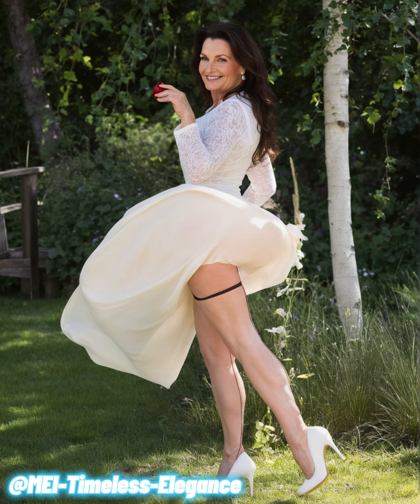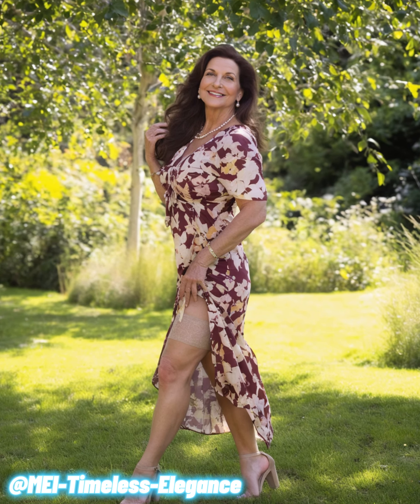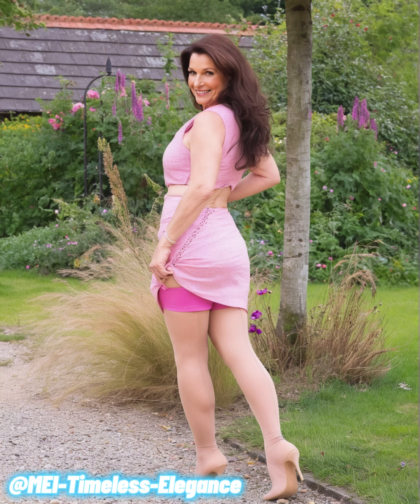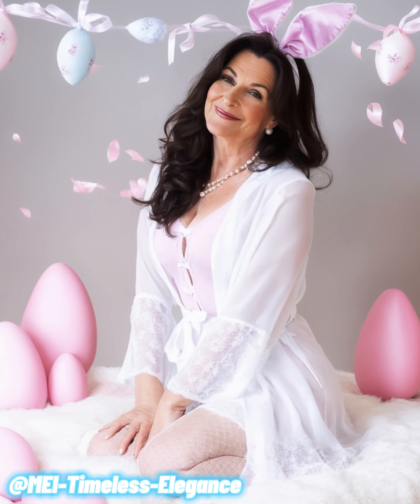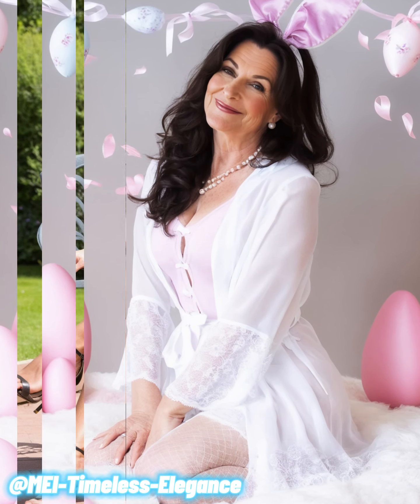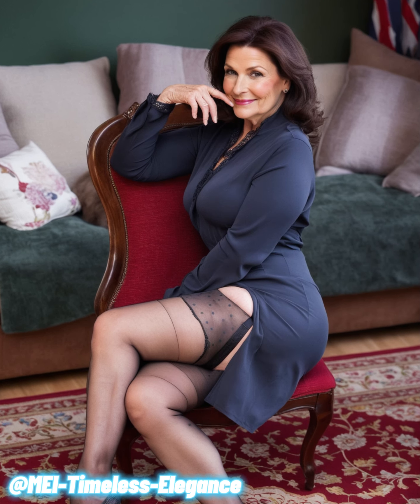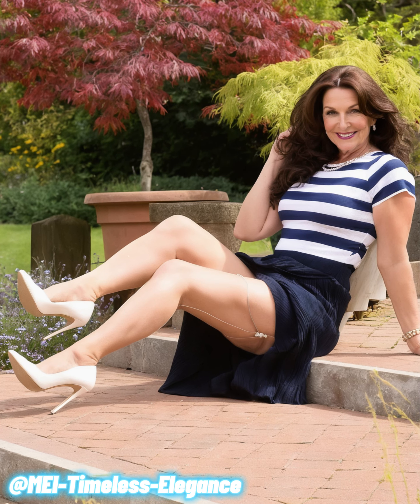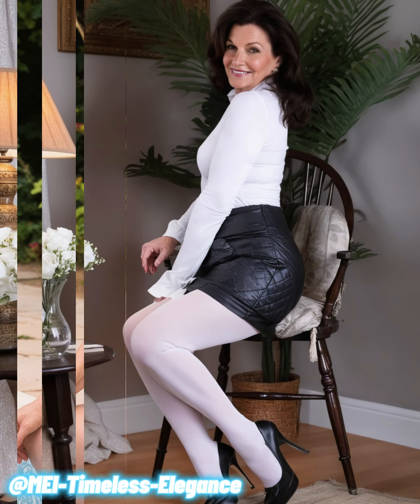Natural Older Woman Over 60 Attractively Dressed Classy Natural Older Ladies Over 60🔥Fashion Tips289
🌟 Unleash your style with the art of mixing and matching contrasting colors! Perfect for women over 60, this video explores how bold color combinations can elevate your wardrobe and express your personality. From vibrant accessories to striking patterns, discover timeless tips to make a fashion statement. Ready to embrace your inner fashionista? Watch now and transform your look! 🎨👗

👉 Don’t miss out—hit play and join our colorful journey! ✨

► Copyright: All materials are protected by copyright to the fullest extent of the law, and copying and use without permission is prohibited.
► Fair Use: It is allowed to use some copyrighted materials without specific authorization of the owner under the "Fair Use" Copyright Disclaimer under Section 107 of the Copyright Act 1976; allowance is made for "fair use" for purposes such as criticism, comment, news reporting, teaching, scholarship, and research.